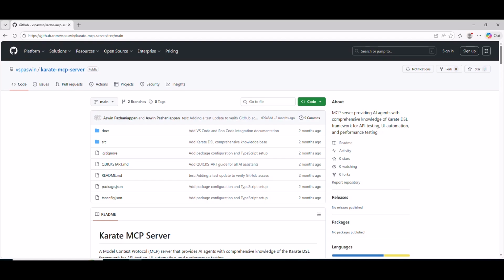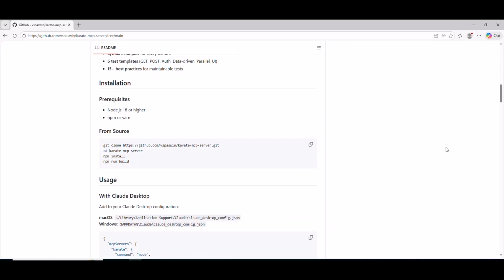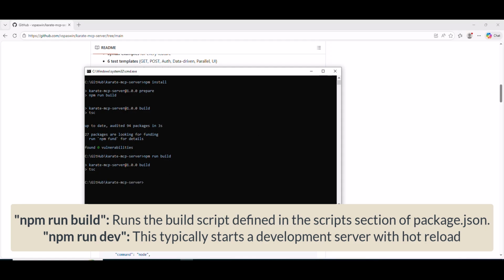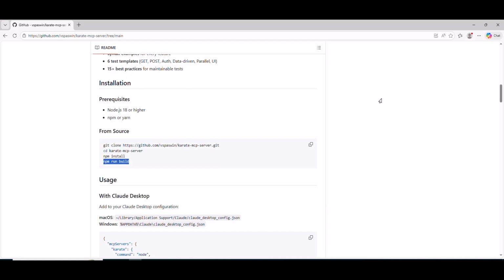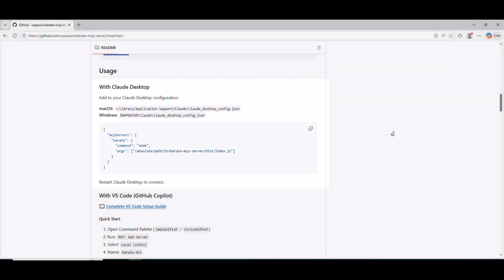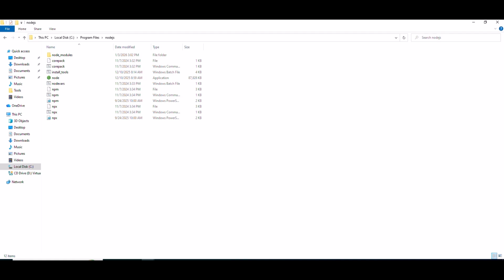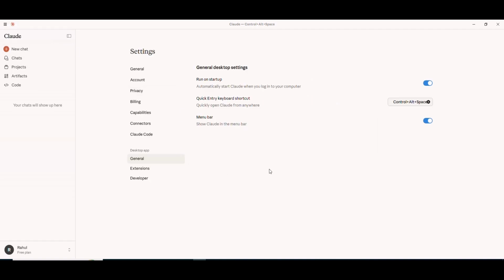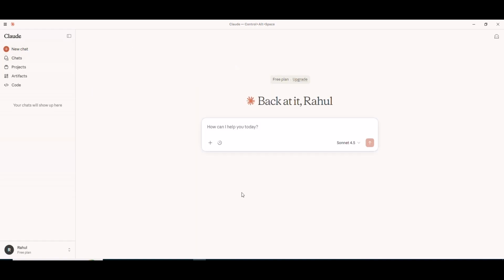3. Get Started with Karate MCP Server.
In this video, I’m going to show you how to set up the Karate MCP server on your local system 🖥️ and seamlessly integrate it with AI-powered applications 🤖, such as Cloud Desktop ☁️💻. We’ll go through the installation process ⚙️, configuration steps 🧩, and integration techniques 🔗 to ensure everything works smoothly.